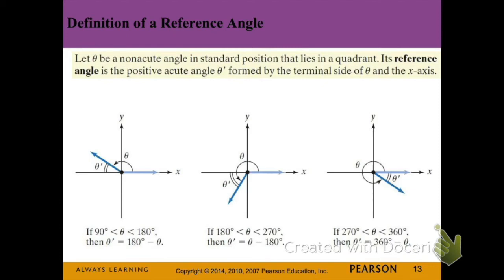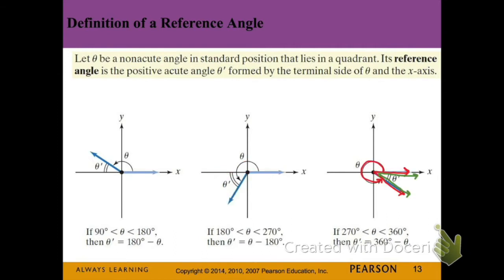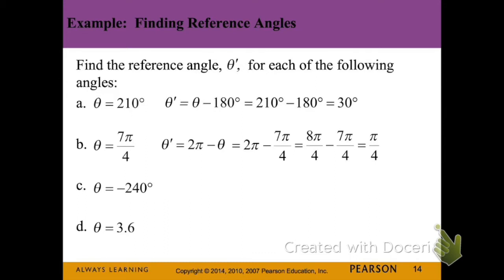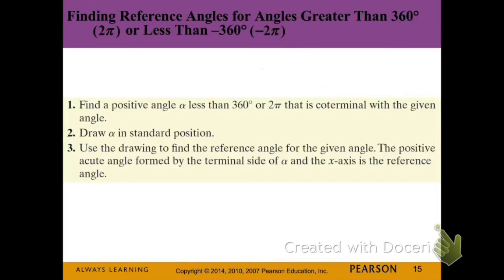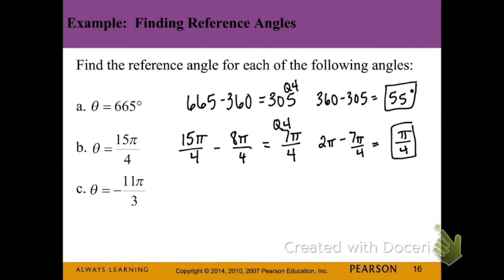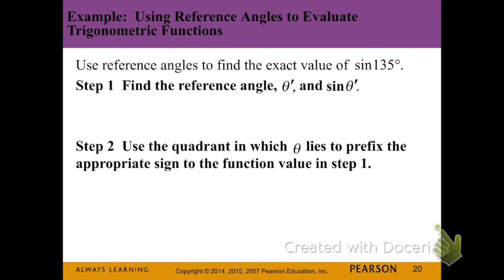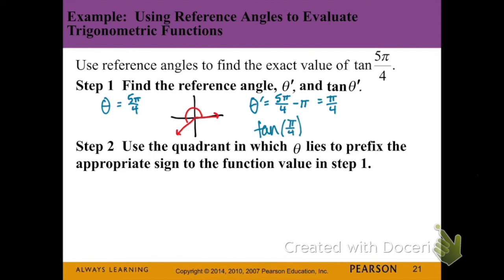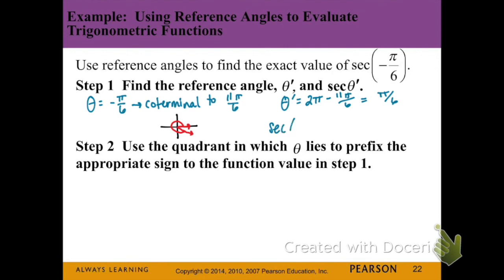PC 4.4 Notes Part 2